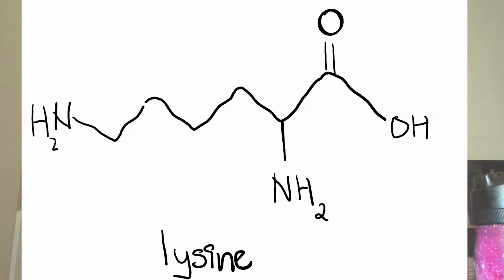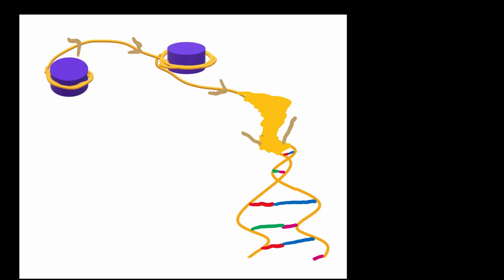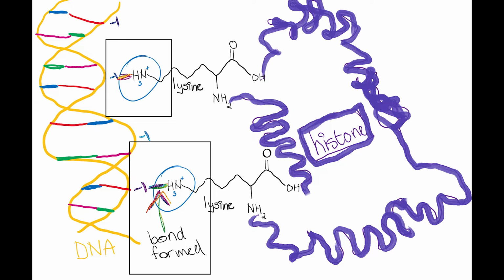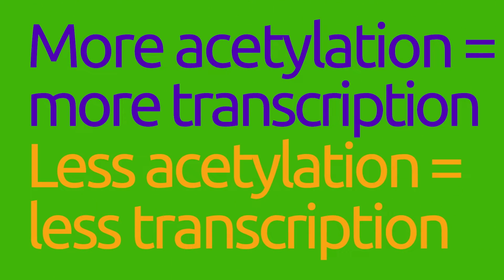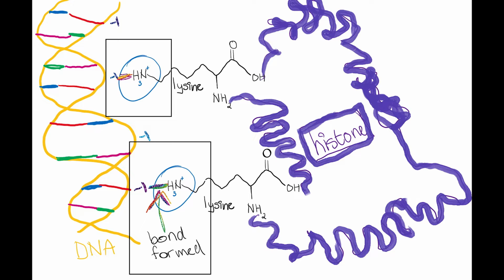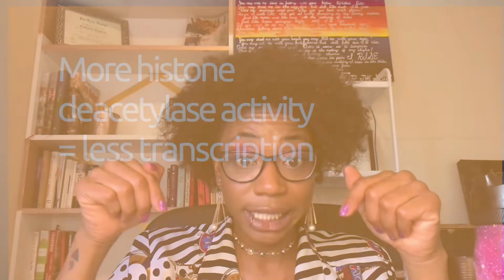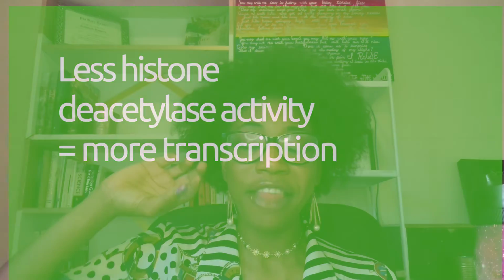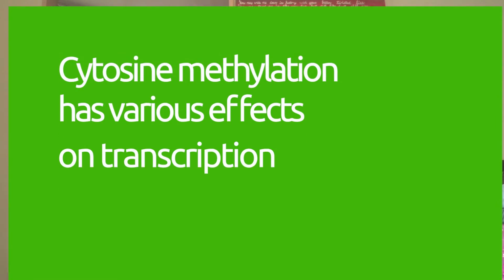Epigenetics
Wonder how your cells can begin making more or fewer proteins? Curious how environmental stressors impact your DNA? Watch to learn how DNA methylation and histone deacetylation impact transcription.